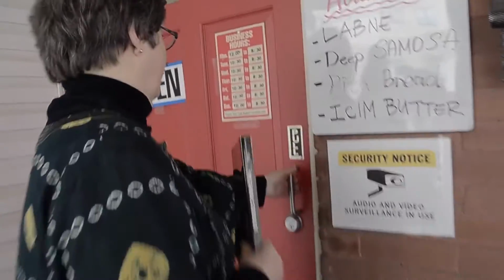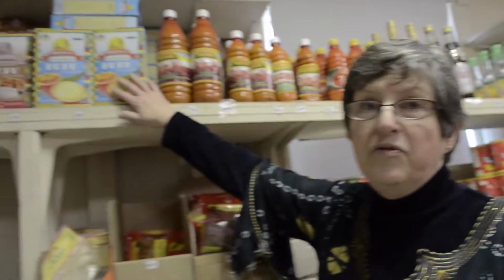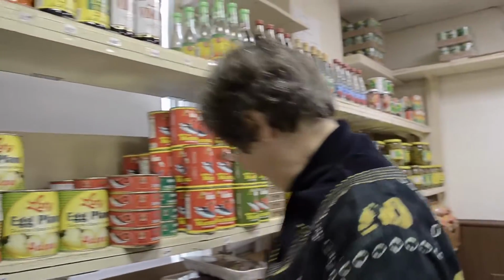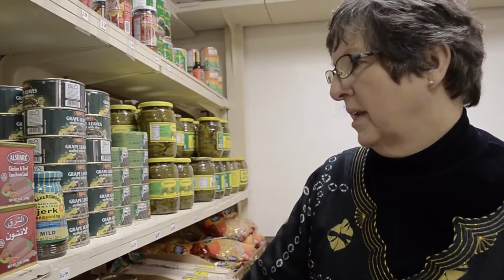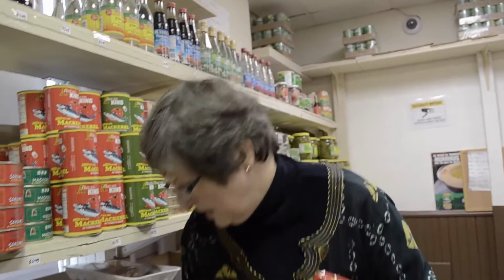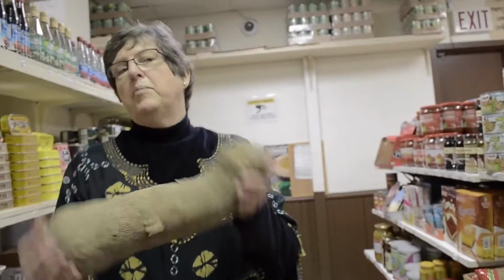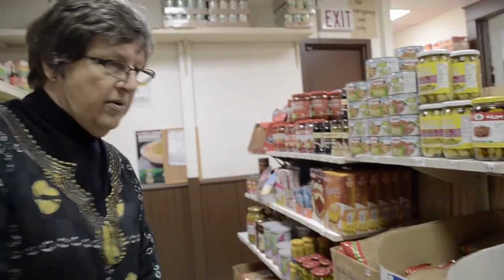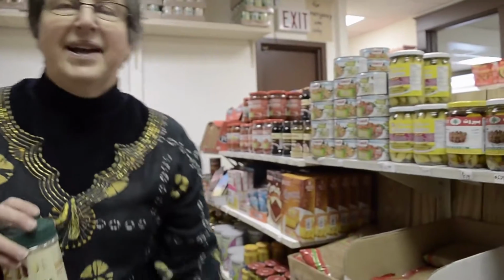Finding West African Ingredients in Central Pennsylvania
A quick look at some ingredients from The Ghana Cookbook Be kind: I meant "groundnut" paste, not "coconut" paste, and "kenkey" is the steamed, fermented corn/cassava dough, not just the dough.